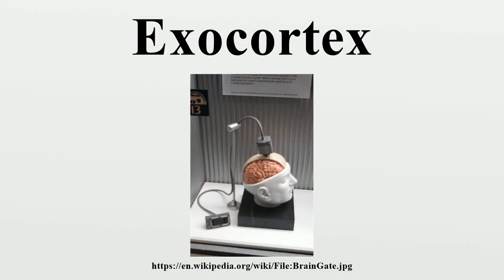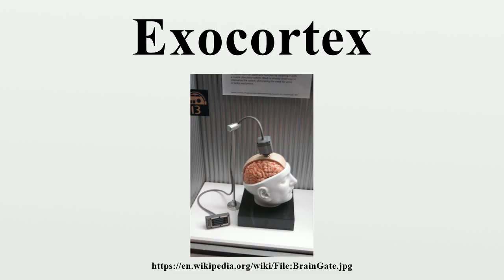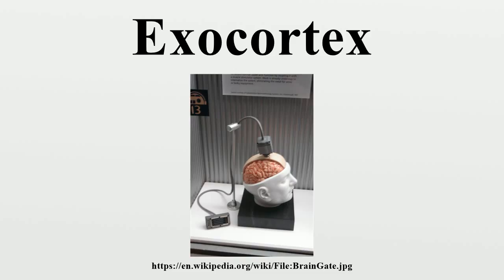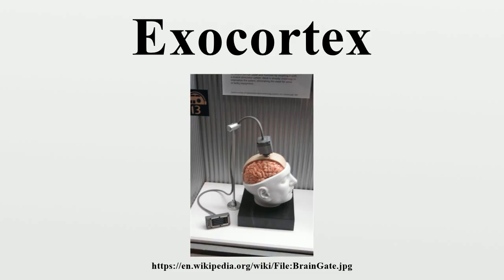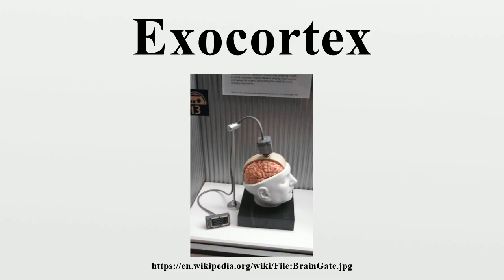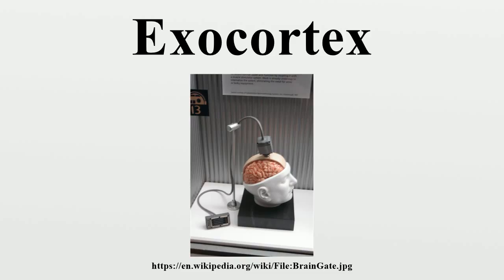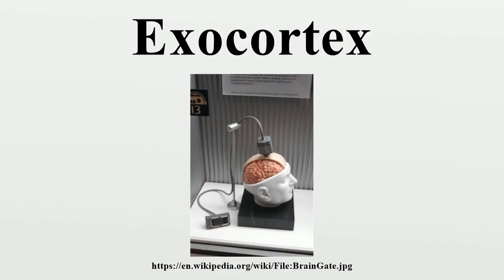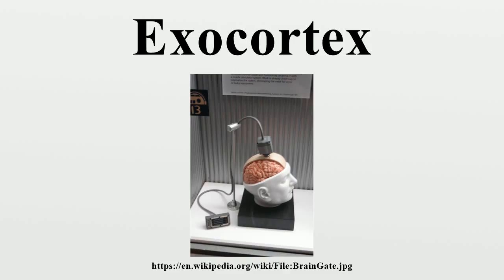Exocortex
An exocortex is a hypothetical artificial external information processing system that would augment a brain's biological high-level cognitive processes.An individual's exocortex would be composed of external memory modules, processors, IO devices and software systems that would interact with, and augment, a person's biological brain.

Image-Copyright-Info
Image is in public domain
Author-Info:   PaulWicks at English Wikipedia
Image-Copyright-Info